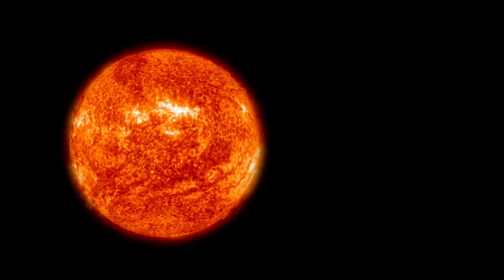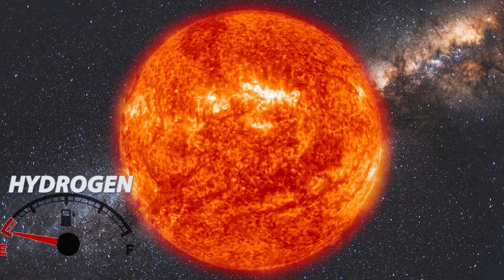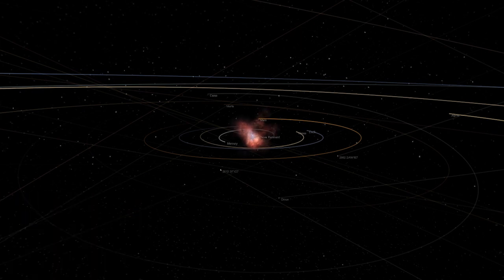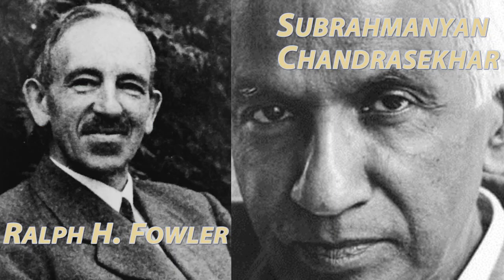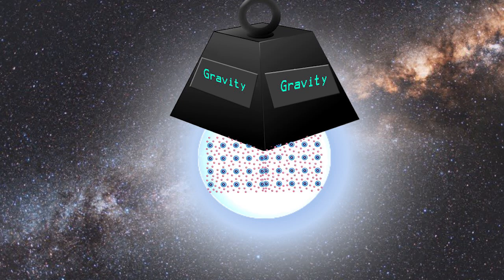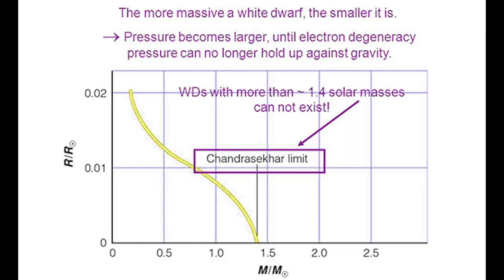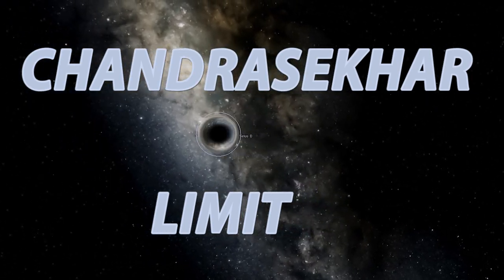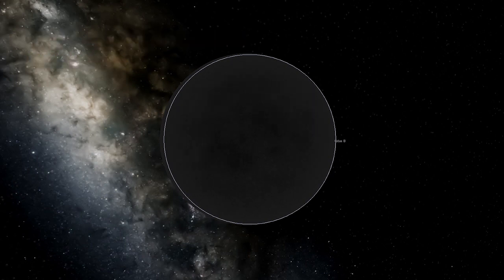White Dwarfs| Chandrasekhar limit |Curiousminds97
Today lets talk about the work of Nobel prize winning Indian American astrophysicist S.Chandrasekhar and evolution of white dwarfs..